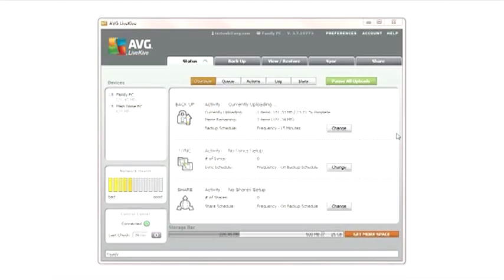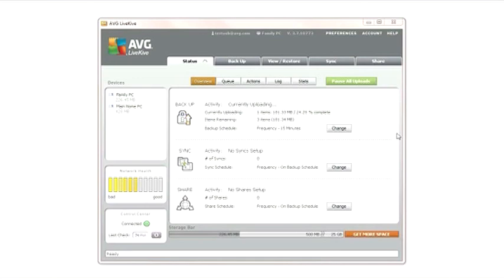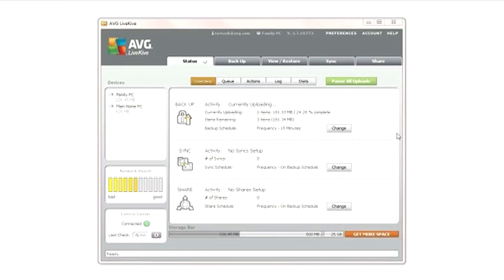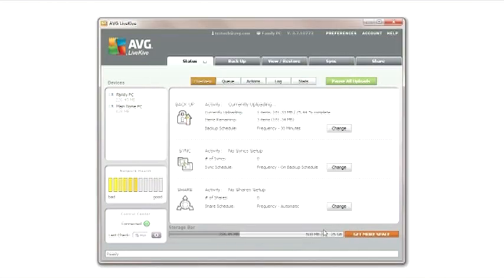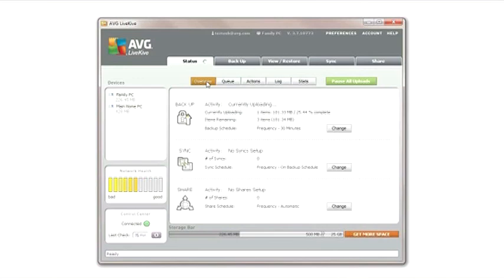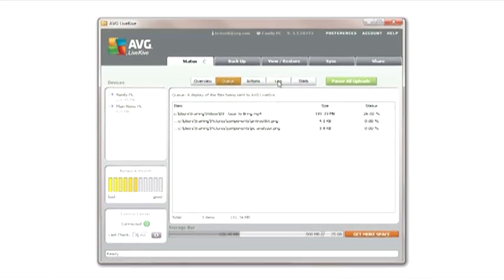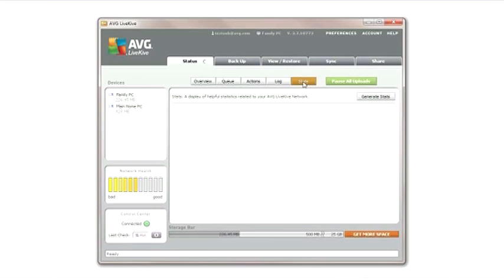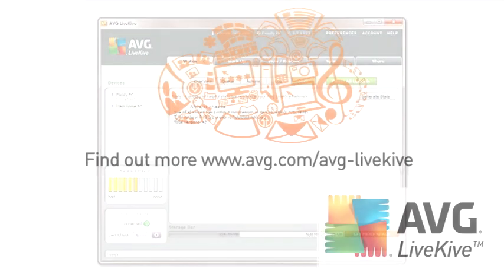How to check status on AVG LiveKive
In this tutorial learn how to check the status tab on AVG LiveKive.